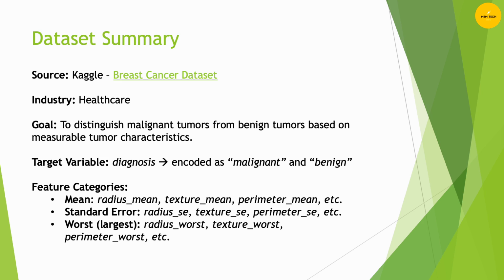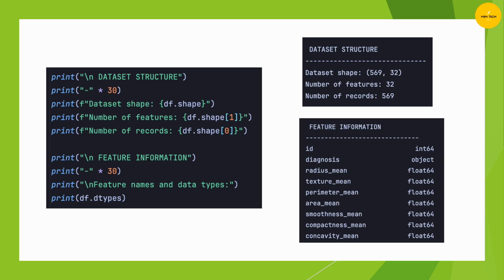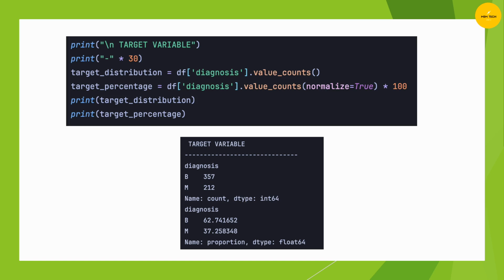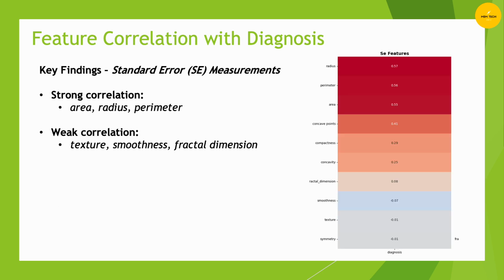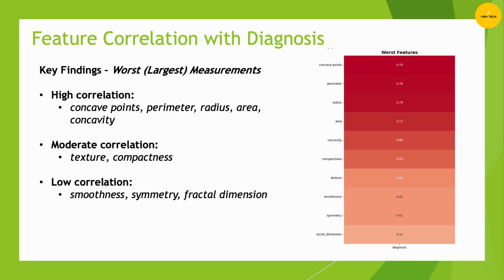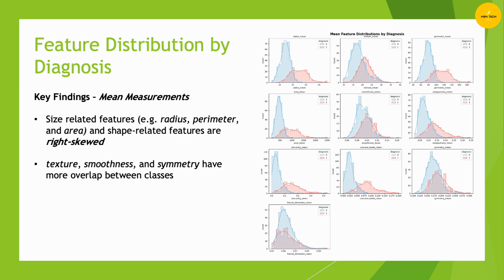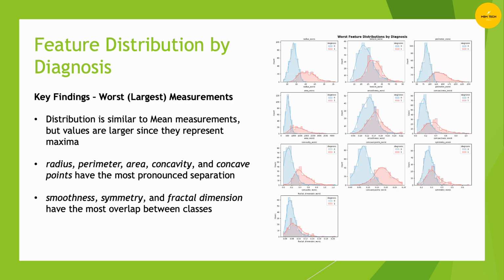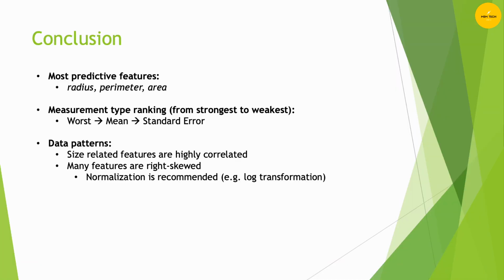Capstone #1: Breast Cancer Diagnostic Feature | Stella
👥 Highlighting: Stella's Capstone Project!

➡️ Project Description: This capstone project analyzes a breast cancer diagnostic feature dataset.